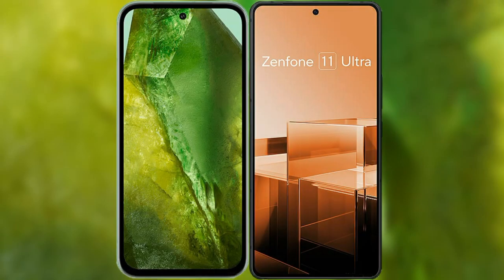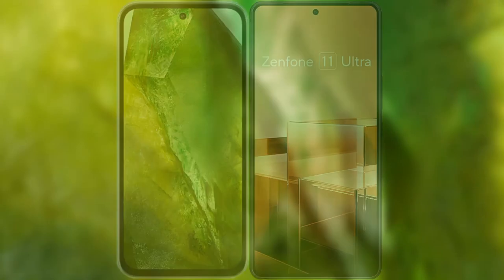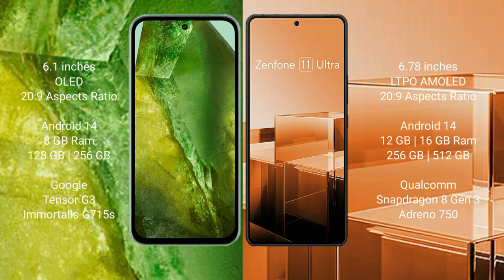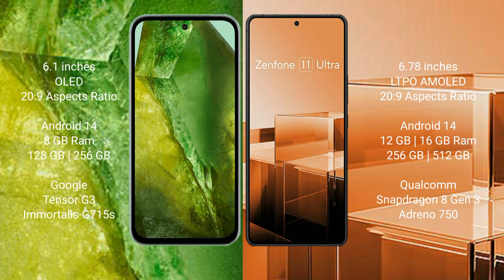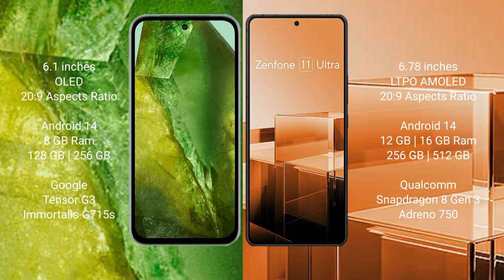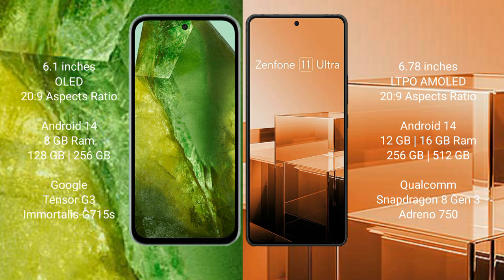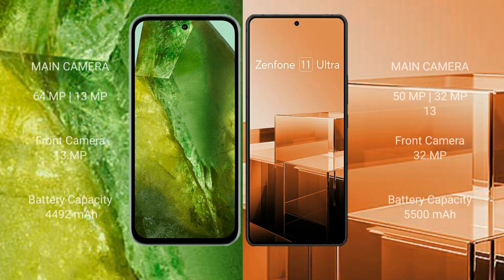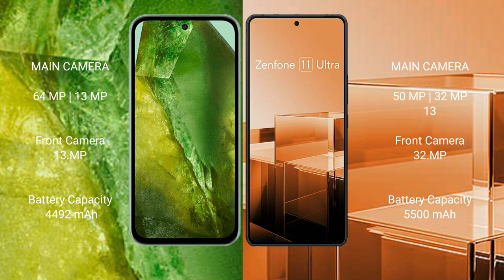Google Pixel 8A vs Asus Zenfone 11 Ultra Review